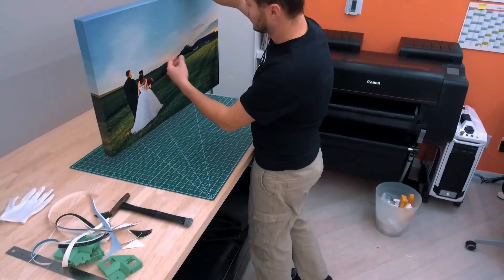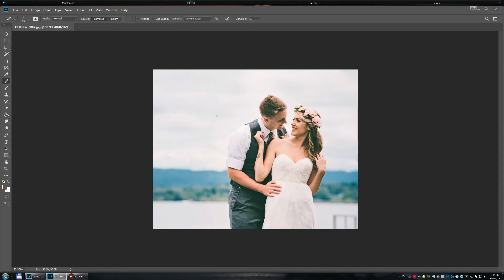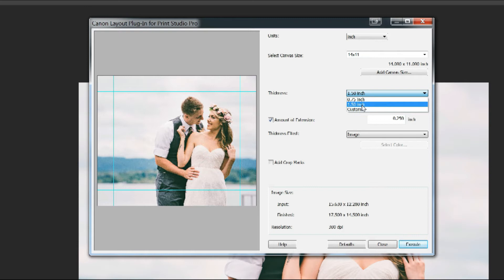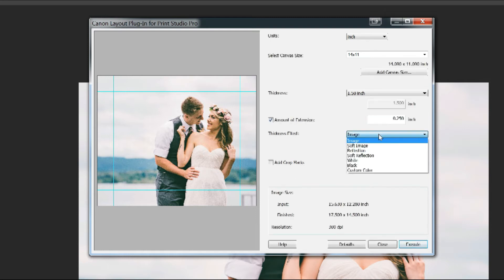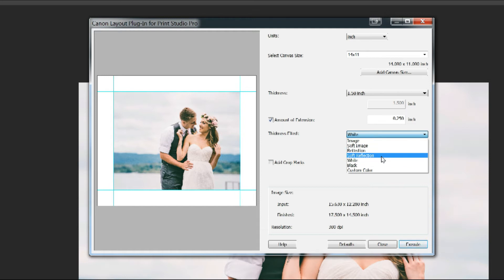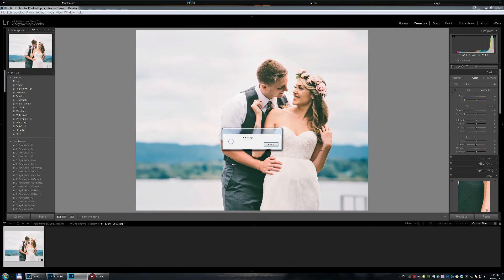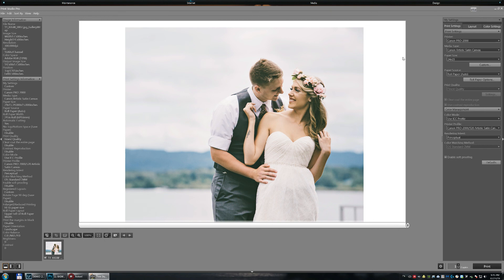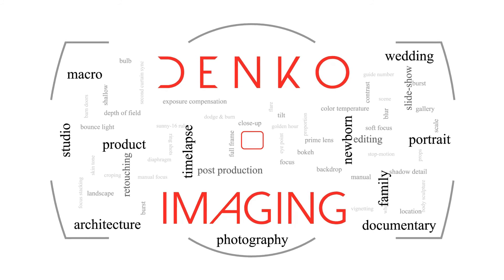Canvas Wrap Print Setup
In this video, I navigate through 5 easy steps of print setup for the canvas wrap. For those who have Canon printer and want to make your own canvas wraps this will be the first step.
If you would like to learn more about printmaking and meet other artisans - feel free to join FB group "Digital Printmaking for Photographers"